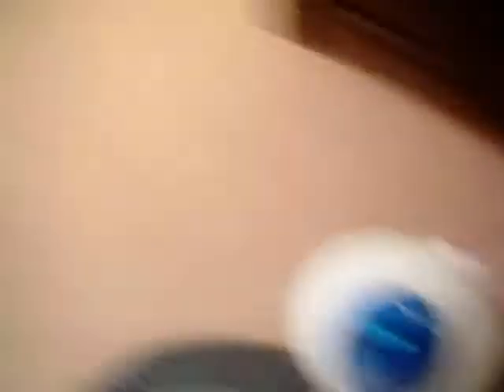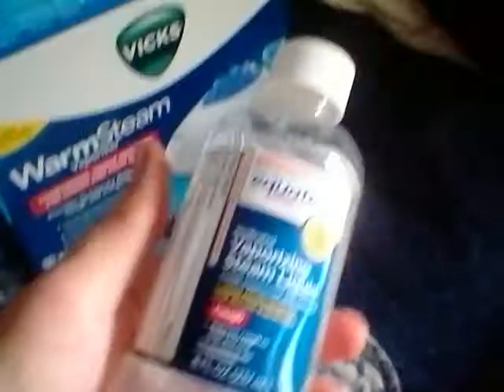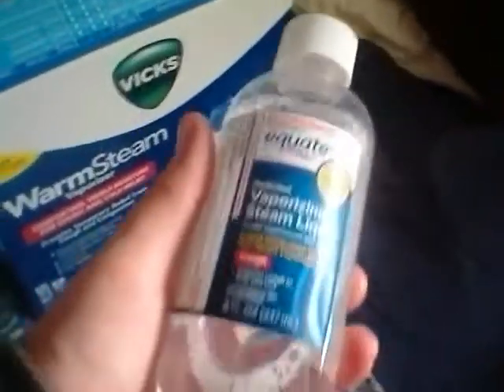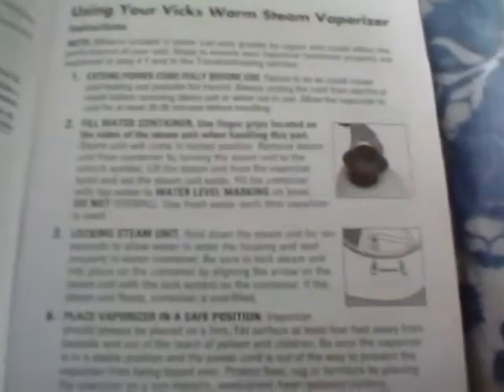Vicks vaporizer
update I no longer have this vicks vaporizer